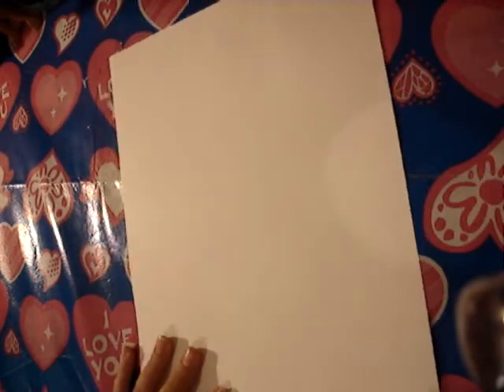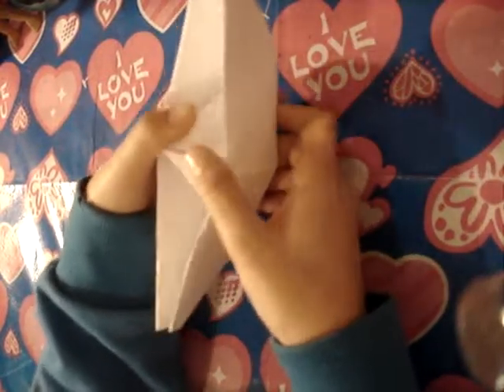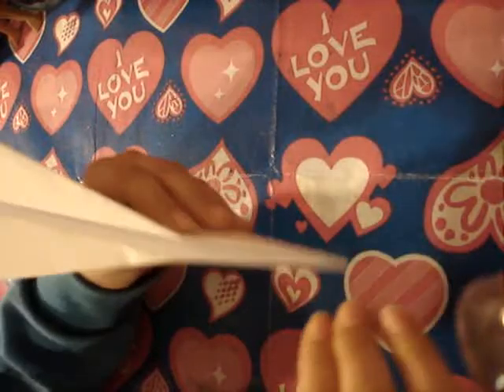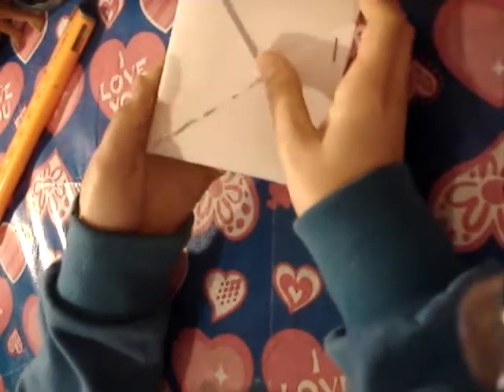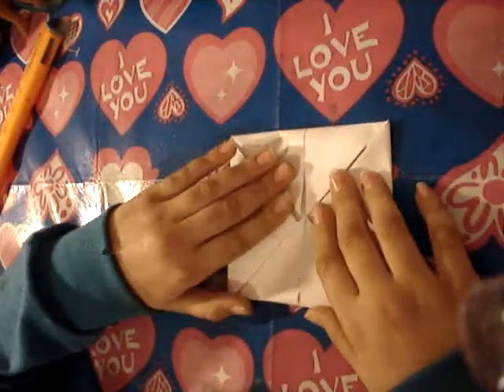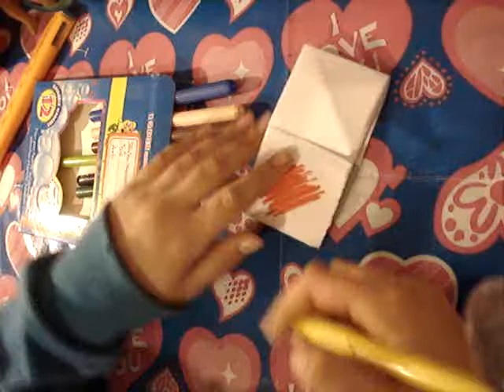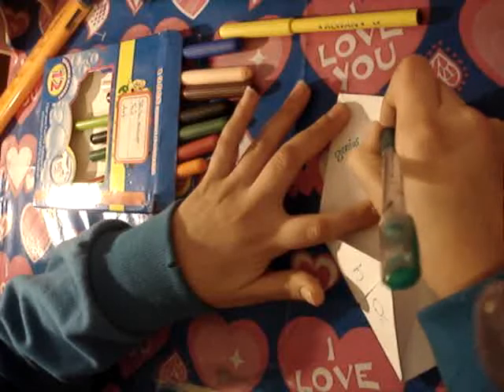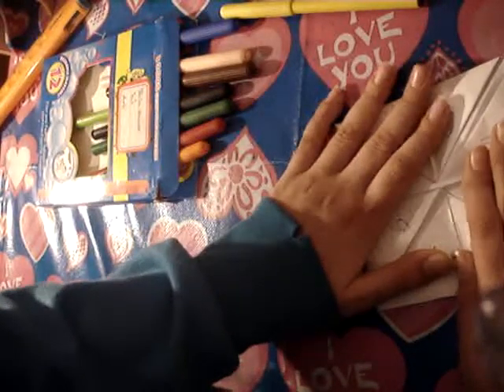4 easy kids craft ideas with paper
this video is about: easy lovely ways to make kids learn how to make many designs with paper & colours only. i will upload more craft video soon!!